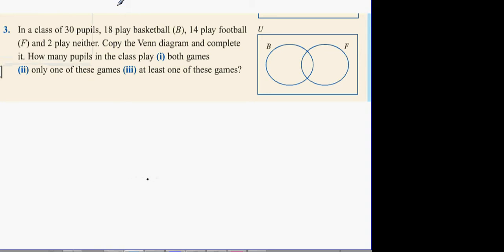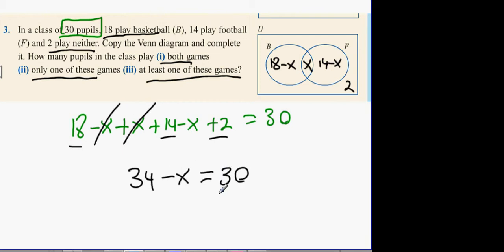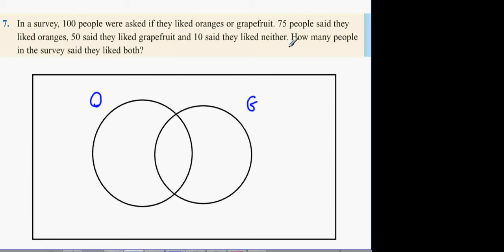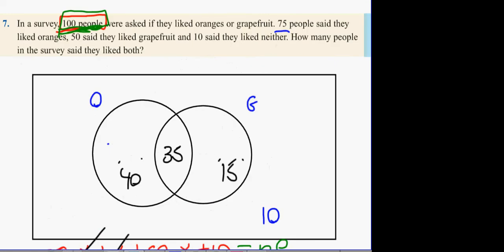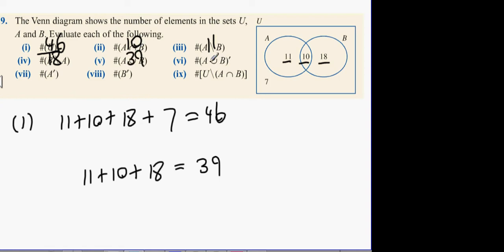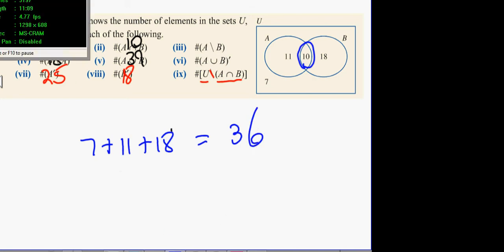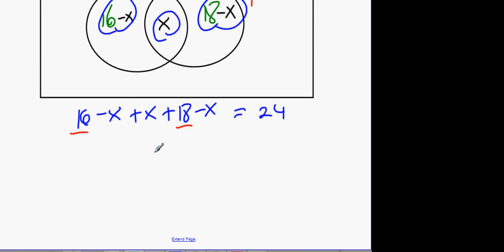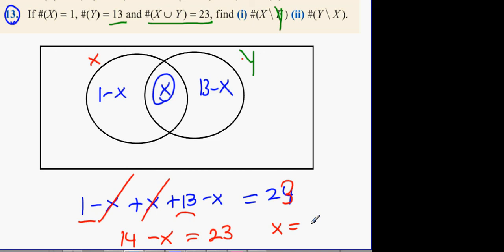1st exercise 10 8 q3q7q9q11q13